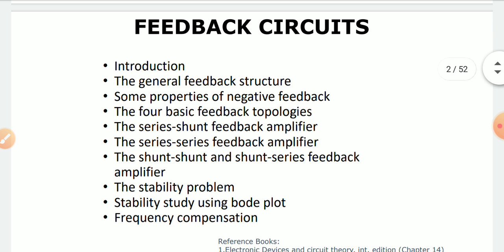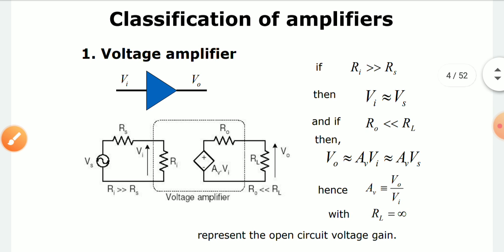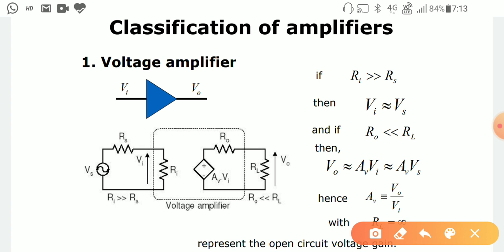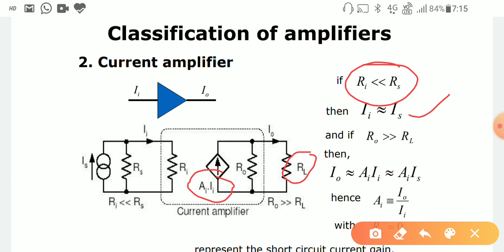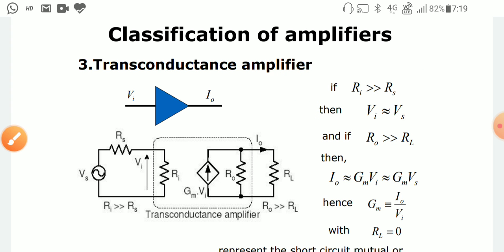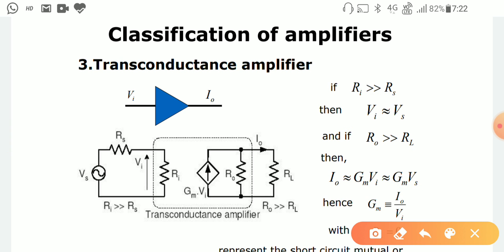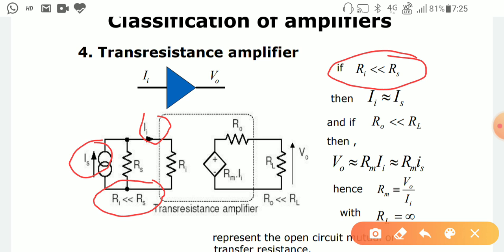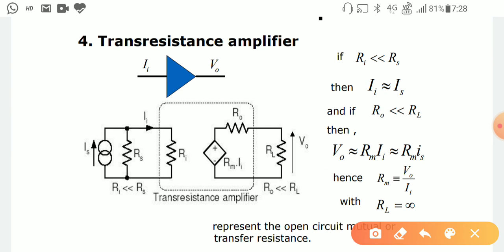M-2-5 EC402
Types of Amplifier